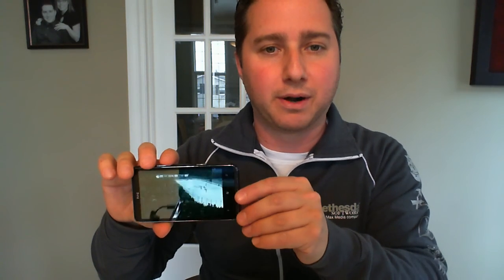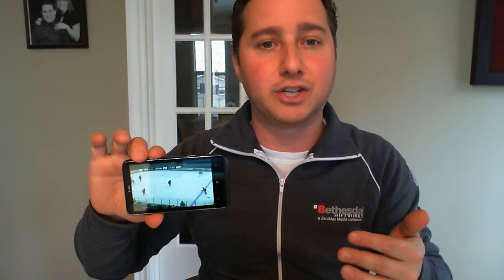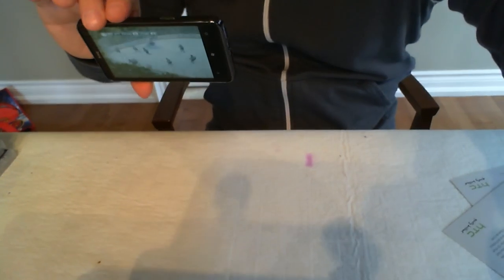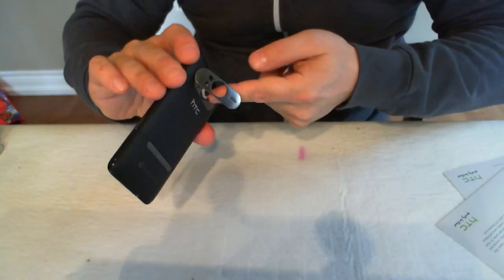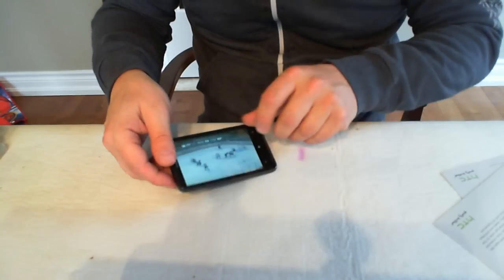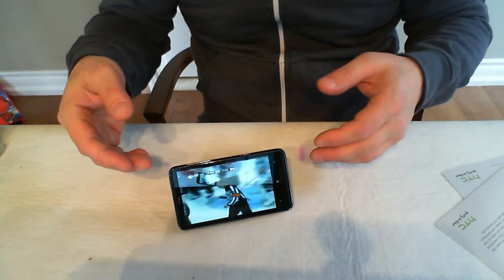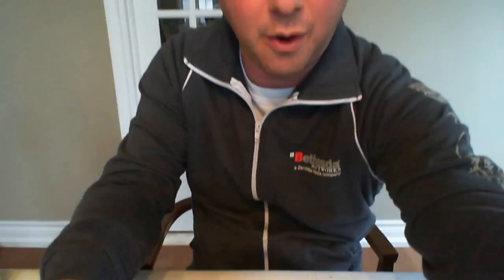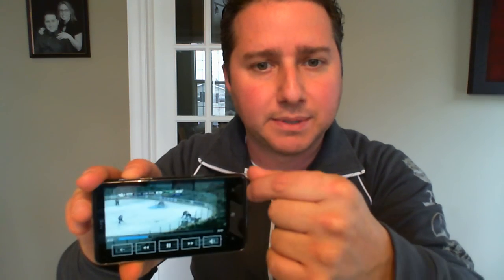Hands-on with the big-screen HTC HD7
Syndicated technology columnist Marc Saltzman chats about the new HTC HD7, a Windows Phone 7 device with a huge 4.3-inch touchscreen display, kickstand and great audio. Marc chats about the pros and cons of this impressive smartphone.